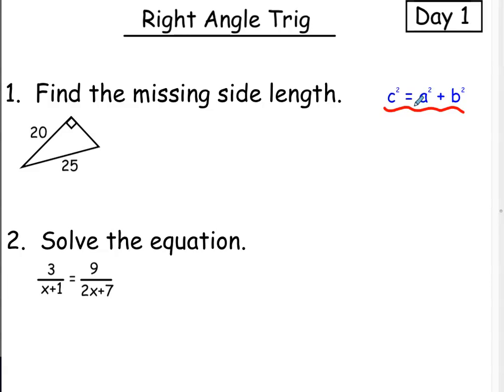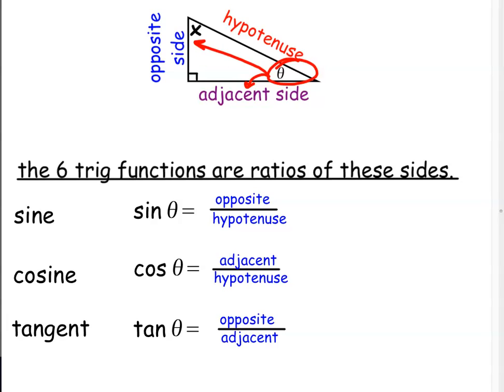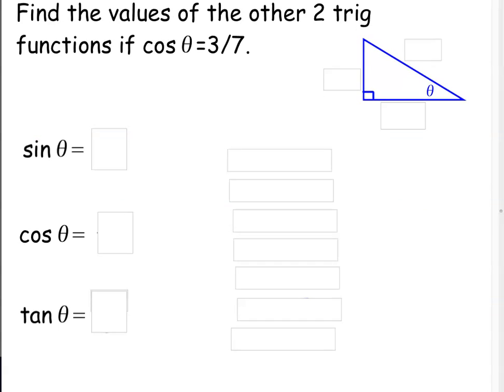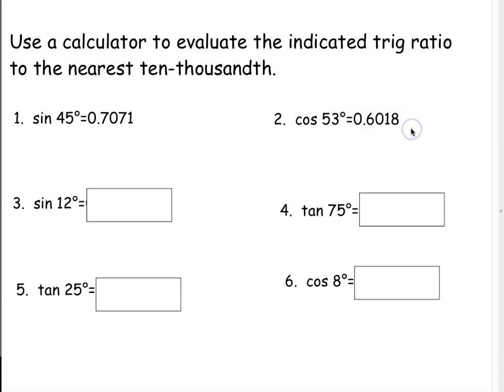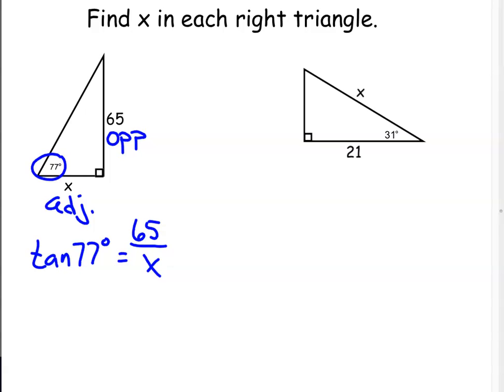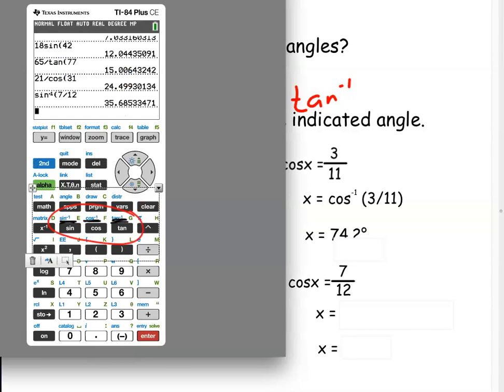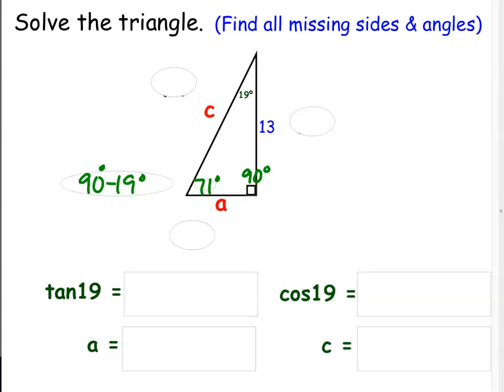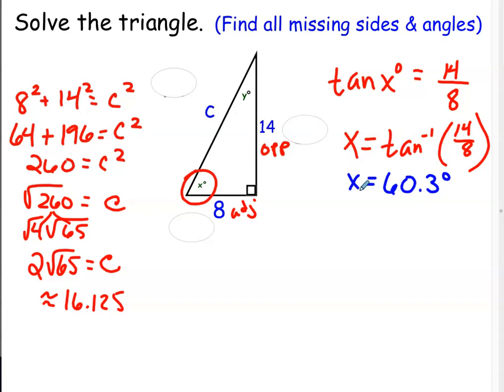ACT Prep Trig Review Part 1